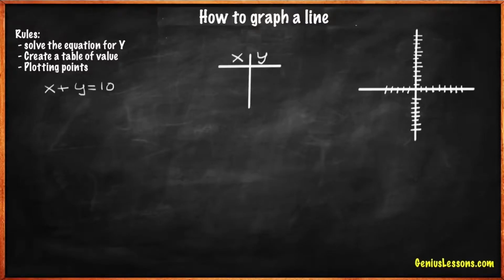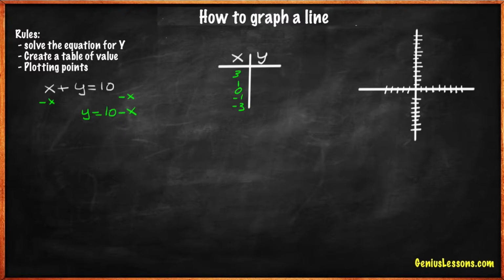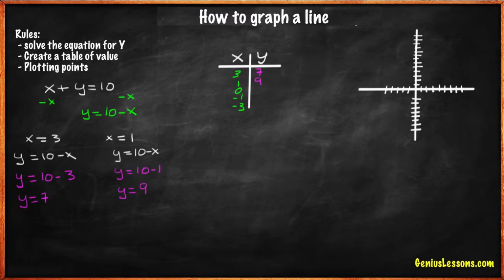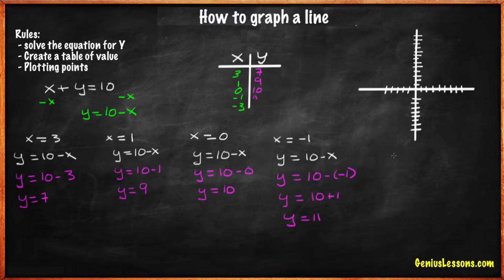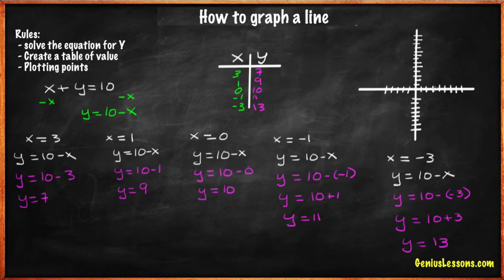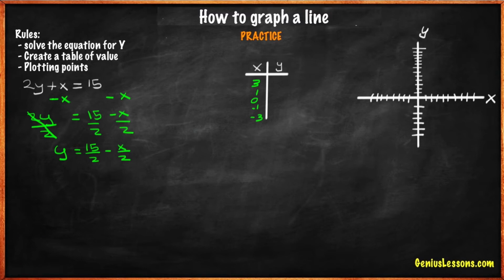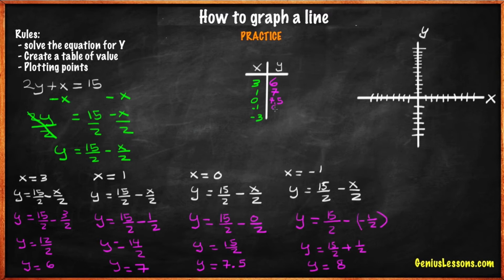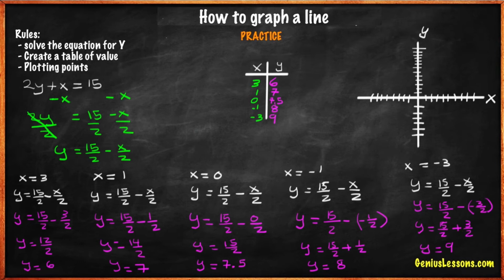How to Graph a Line - Linear Equation - Beginning Algebra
Let's find X and Y point values to graph our line. Usually, with 2 points you will be able to graph a line. However, I like to find at least 4 points or more to make sure all the m=points are contained into the same line.